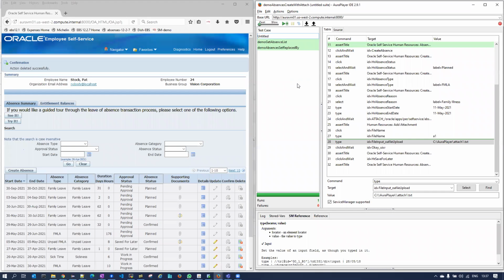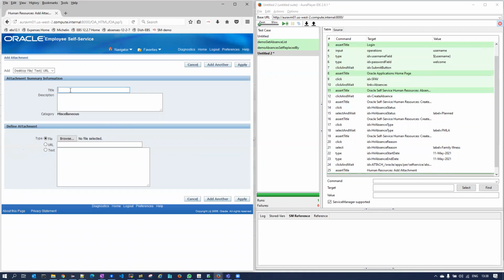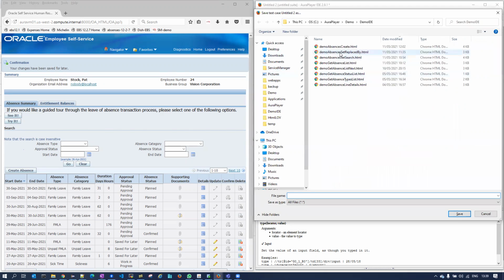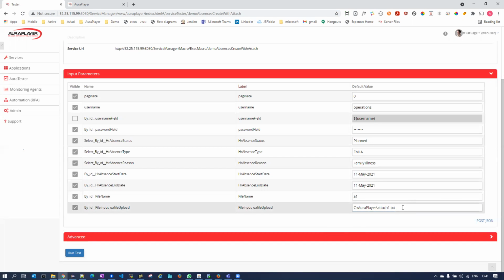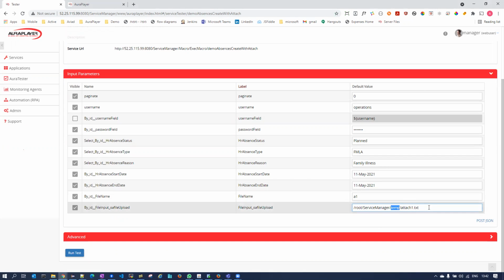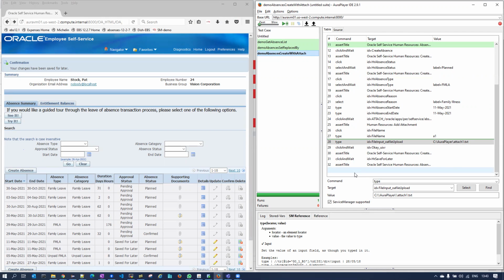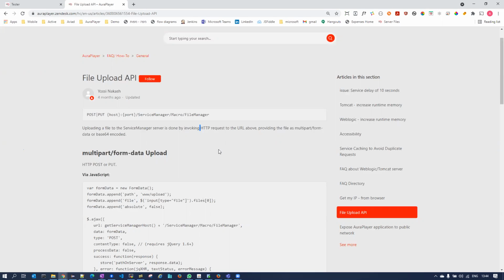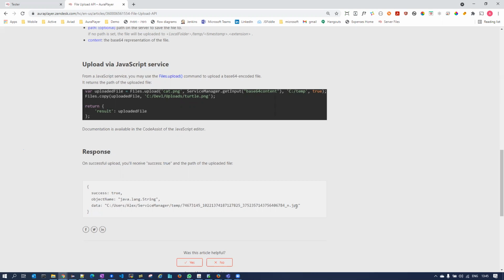Record File Upload in HTML